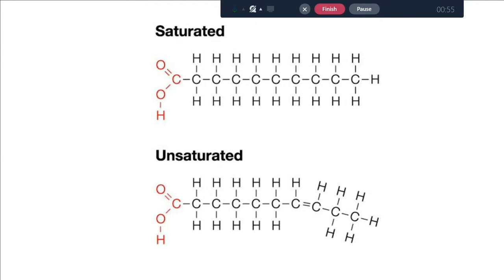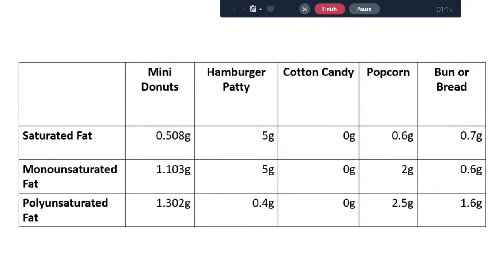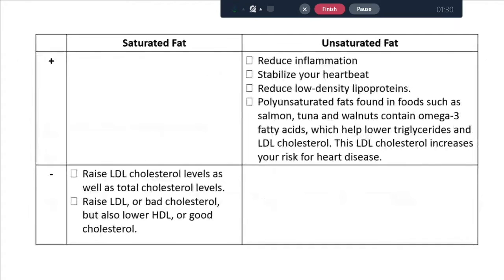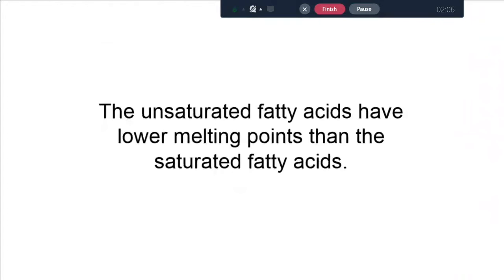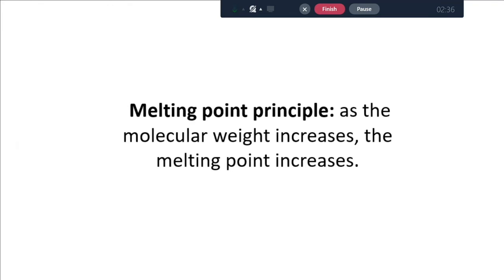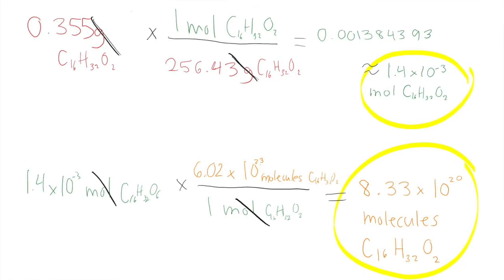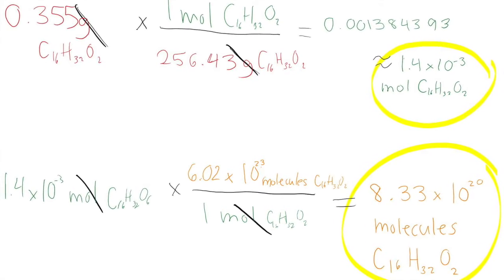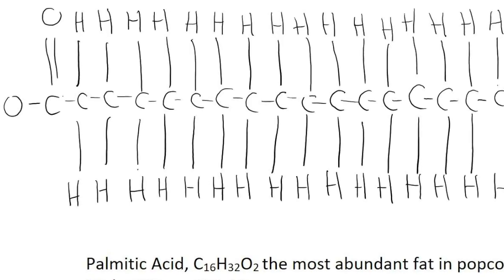Chemistry Food Lab